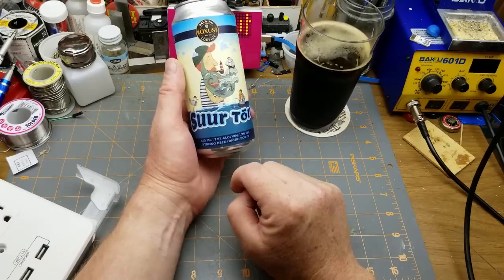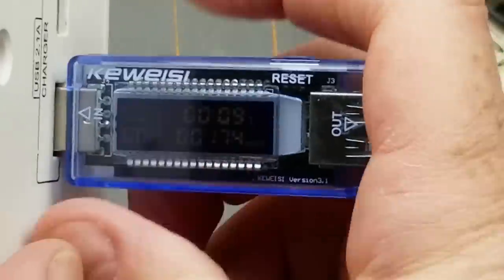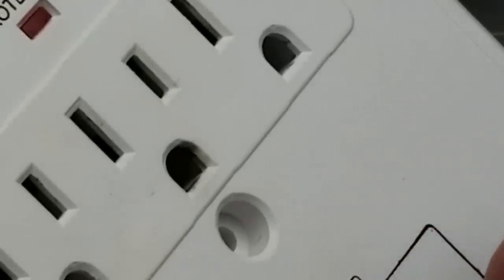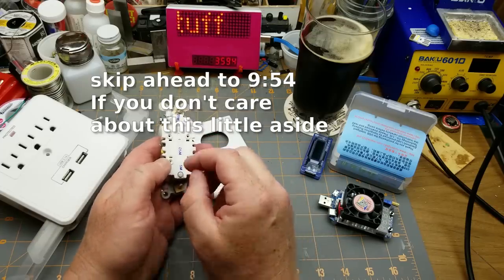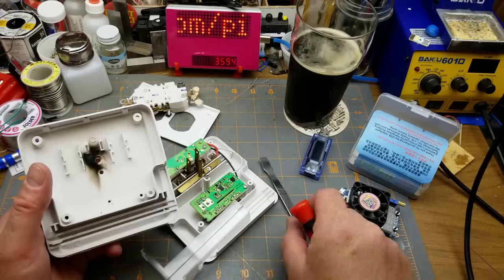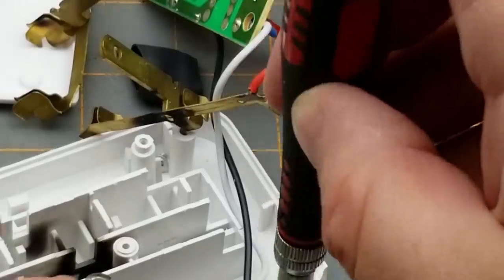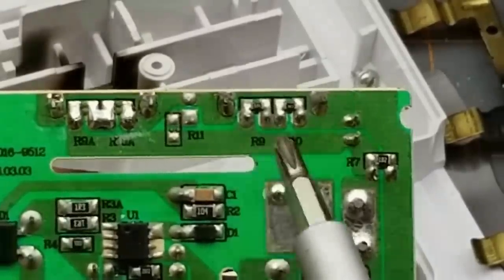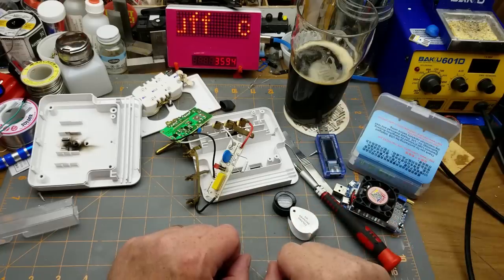yard sale find usb charger teardown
I love yard sale season. So many interesting thing and such cheap prices (most of the time).

This week I picked up this used combination power strip and USB charger.

Buckle your seat belts - We're going in!

Sorry about the laundry noise in the background. I didn't realize the mic would pick it up that much.